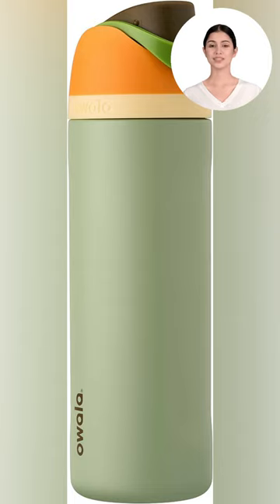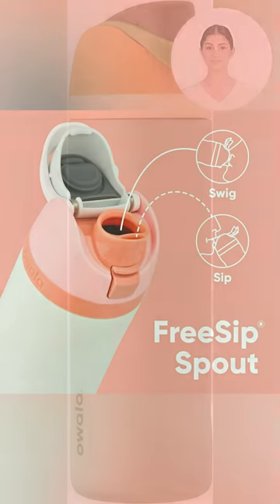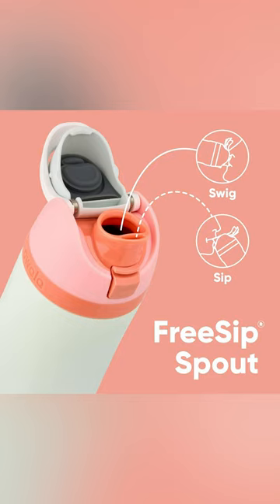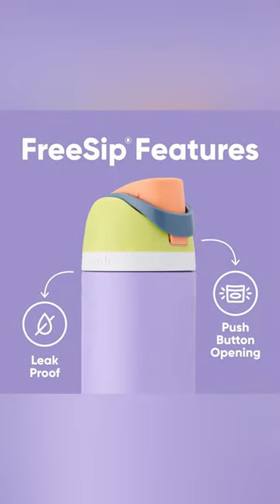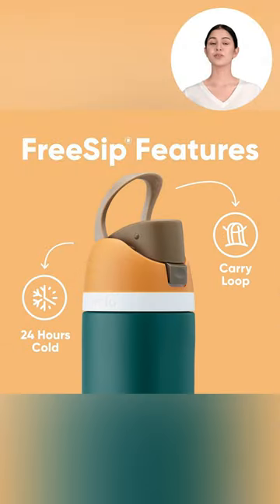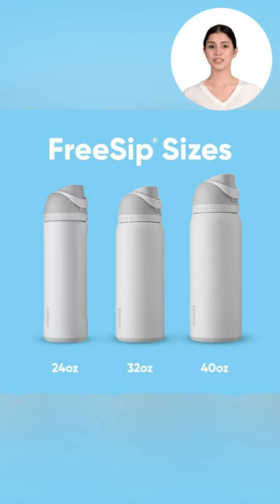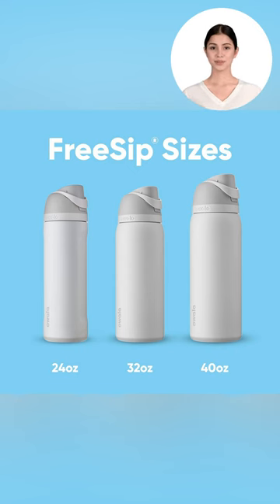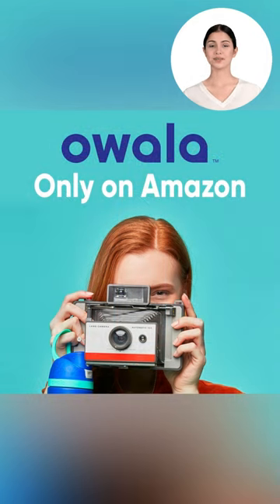What's the BEST Water Bottle for Sports and Travel in 2024?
Owala FreeSip Insulated Stainless Steel Water Bottle with Straw for Sports, Travel, and School

Looking for the perfect water bottle?

In this video, we review the Owala FreeSip Insulated Stainless Steel Water Bottle with Straw to see if it lives up to the hype.

We'll cover its unique FreeSip feature, durability, insulation quality, and how it stacks up against other bottles.

Is it really the ultimate companion for hydration on the go?

Find out as we put it to the test and explore why it’s become so popular!

Amazon Disclaimer: The owner of this website is a participant in the Amazon Services LLC Associates Program, an affiliate advertising program designed to provide a means for sites to earn advertising fees by advertising and linking to Amazon properties including, but not limited to, amazon.com, endless.com, myhabit.com, smallparts.com, or amazonwireless.com.